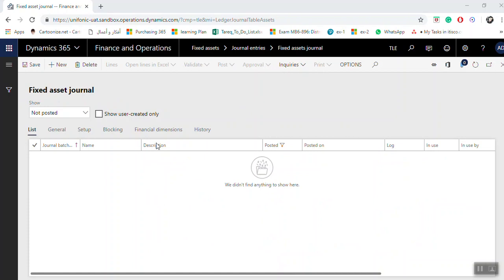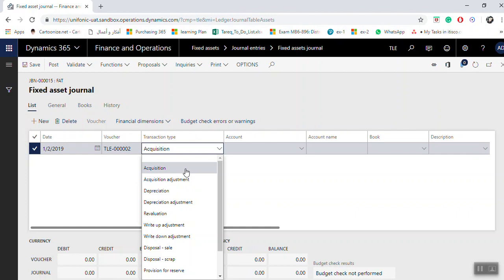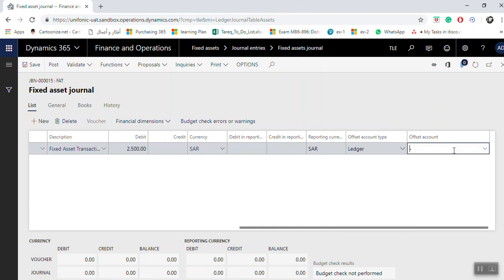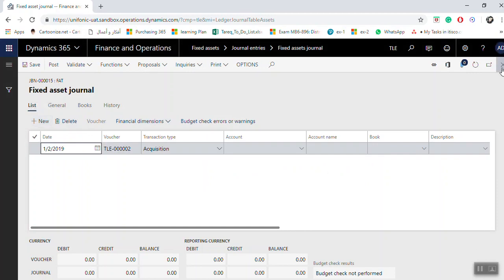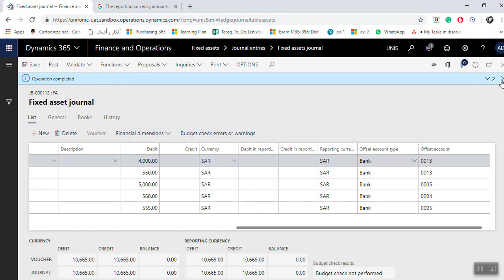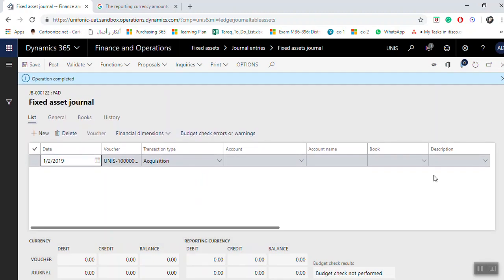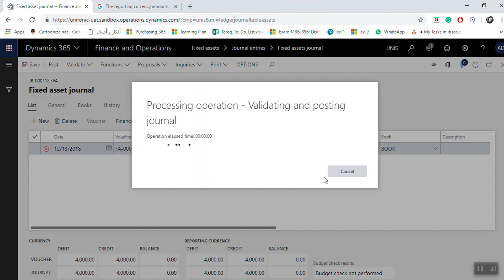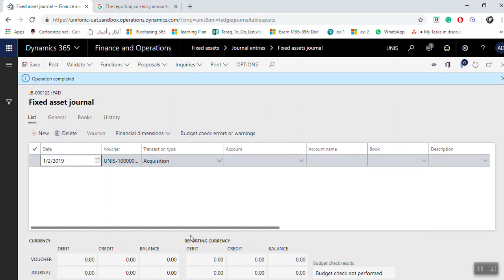D365 Finance Fixed Asset Journal